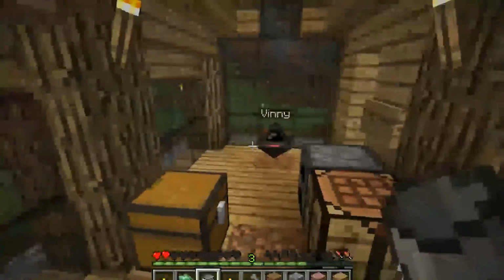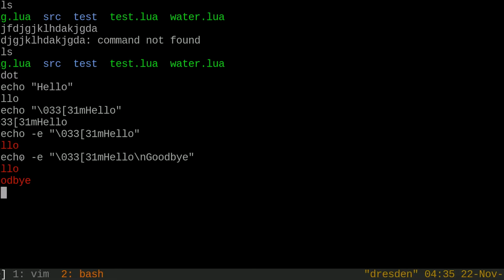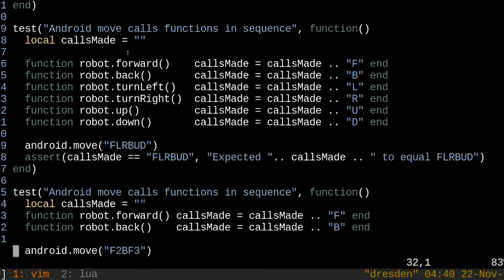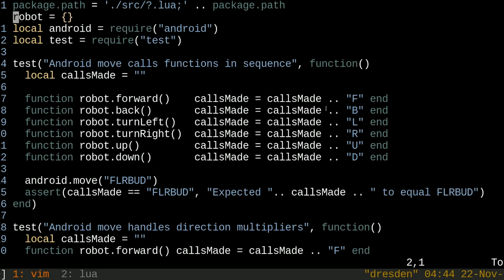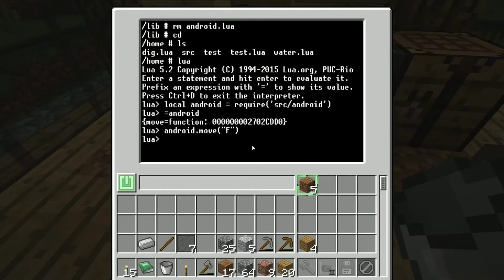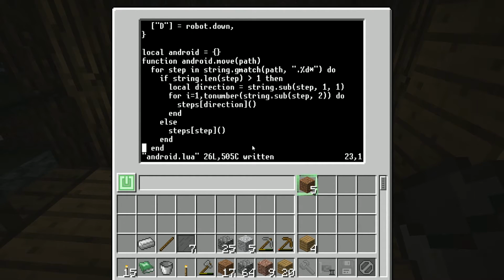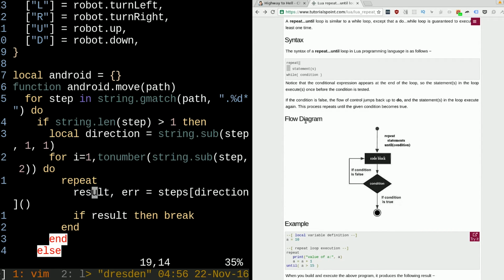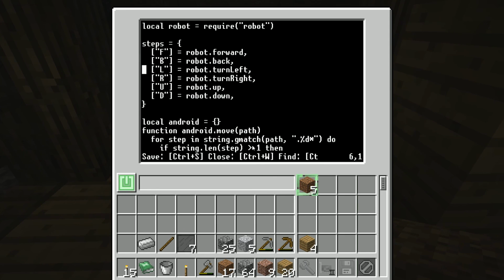Minecraft Agoraphobia | OpenComputer Challenge #7 - Getting ANSI